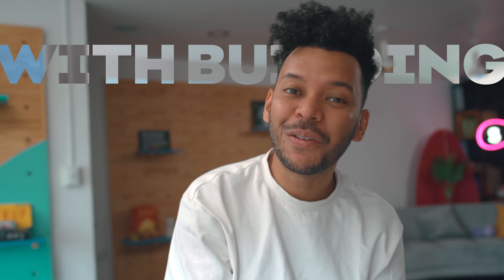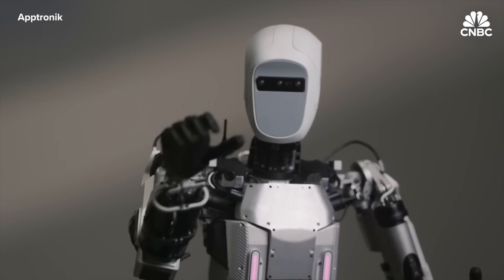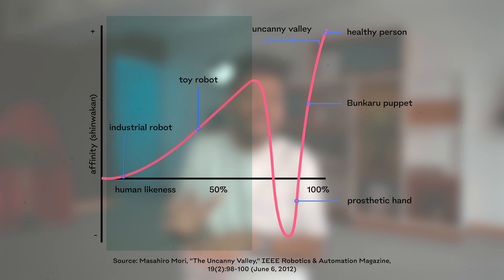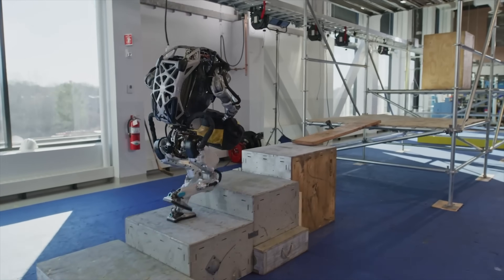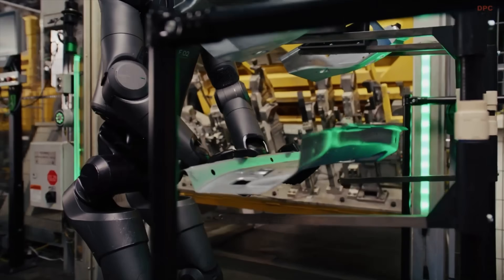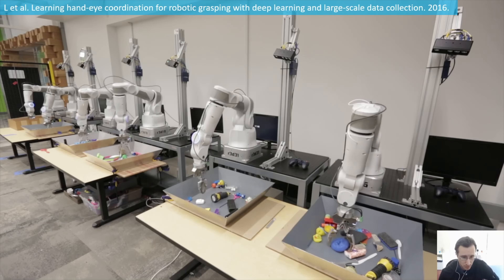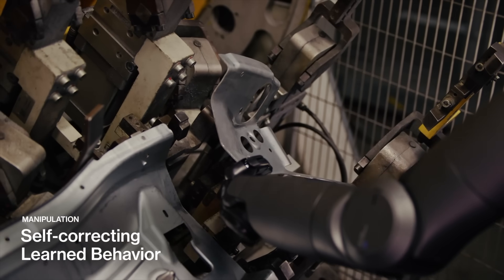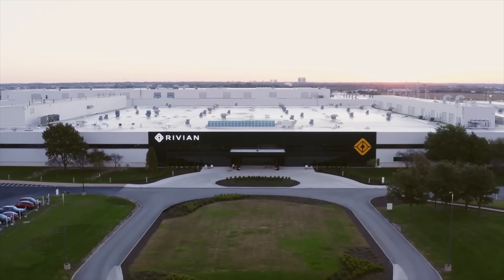The Automation Trap: What Robots Are Really Selling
Are you starting your own company?—we’ve got your back.
Founders or anyone involved in the startup scene MUST stay informed about the latest startup news.
Join the Startup Club to keep your finger on the pulse!

Why do we keep trying to build robots that walk, wobble, and look like us—when wheels are clearly better? From Boston Dynamics to Tesla’s Optimum, billions have been poured into humanoid robots that mostly star in viral videos, not real jobs. This video unpacks the tech, the hype, the paradoxes, and the brutal economics behind the humanoid robot race—plus, the uncanny reason we might never actually want one in our homes.